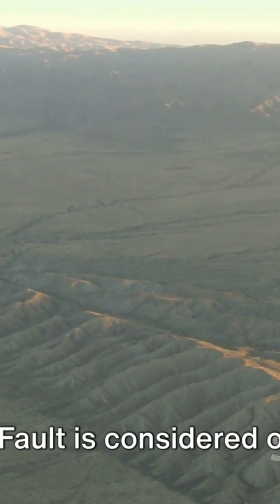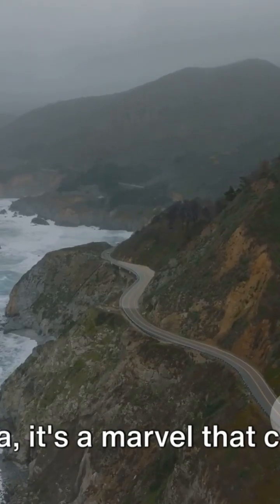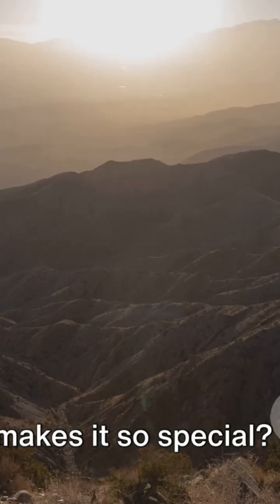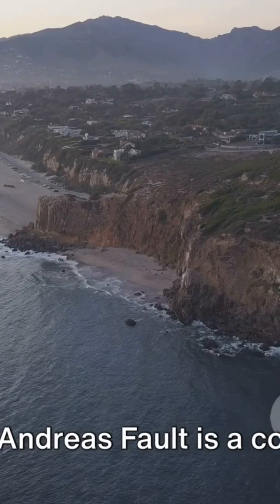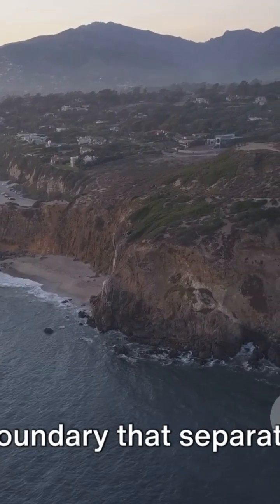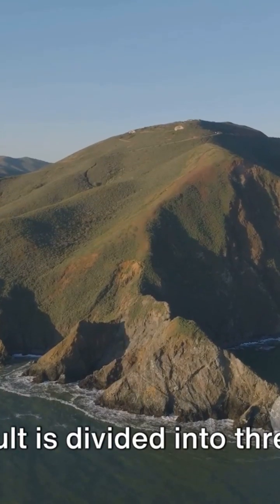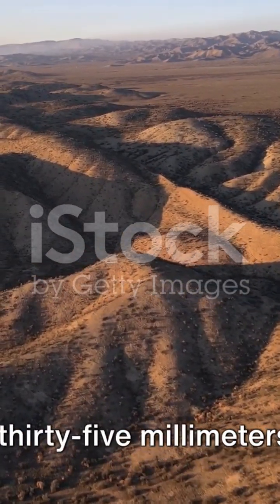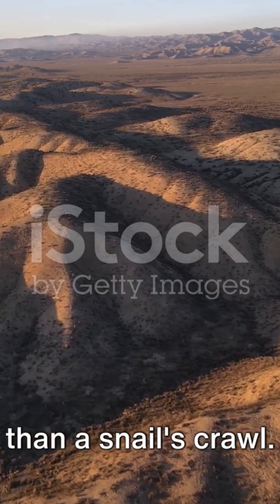Unraveling the San Andreas Fault: A Geological Marvel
In this video, we dive deep into the captivating world of the San Andreas Fault. Join us as we unravel the mysteries surrounding this geological marvel, explore its rich history, and examine its potential future movements.

From its formation millions of years ago to its impact on the breathtaking landscapes of California, we uncover the fascinating secrets hidden beneath the Earth's surface. Discover how this tectonic boundary shapes our planet and influences the lives of millions.

Through stunning visuals and expert analysis, we'll delve into the science behind earthquakes, fault lines, and plate tectonics. Learn about the major earthquakes that have shaped the region and the landmark studies that have shaped our understanding of this awe-inspiring fault.

Whether you're a geology enthusiast, an earth science student, or simply curious about the forces that shape our world, this video is a must-watch. So, grab your popcorn and join us on this captivating journey into the heart of the San Andreas Fault.

Get ready to be amazed by the power of nature and the wonders of the San Andreas Fault!

OUTLINE:

00:00:00 Introduction
00:00:23 Overview of the Fault
00:00:48 Movement of the Fault
00:01:20 Discovery and Characteristics
00:01:44 Formation and Other Motions
00:02:06 Geological Time and Future
00:02:24 Summary and Conclusion
00:03:01 Final Thoughts